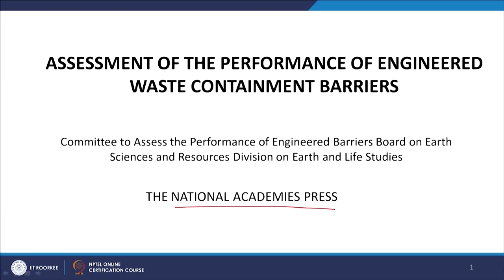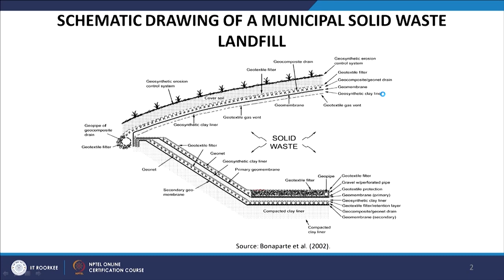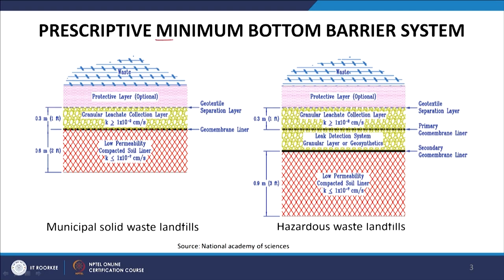Hazardous waste disposal site/TSDF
Construction of TSDF; leachate collection and liner detailing, comparison of guidelines of liner construction in India and USA. Different types of problems prevail at waste containment facilities, different collection rate like leakage rate, leachate rates etc from TSDF. Slope stability and failure at TSDF. Introduction to containment of hazardous waste by different ways